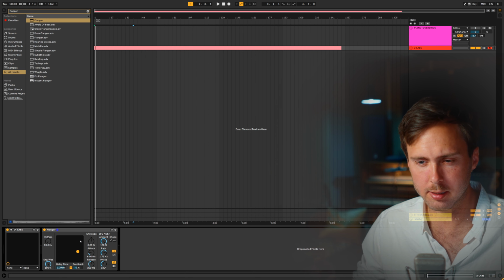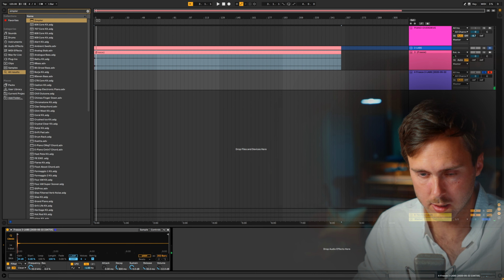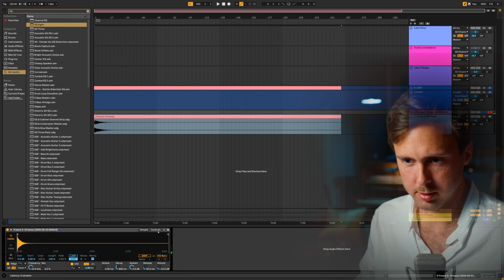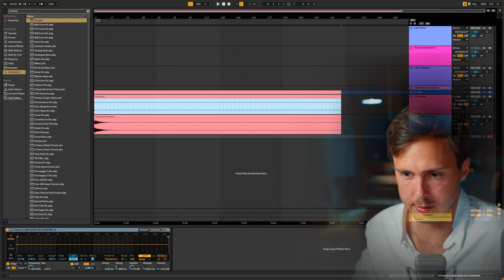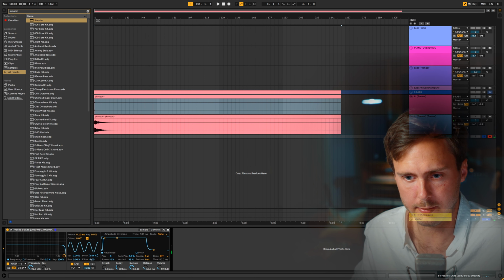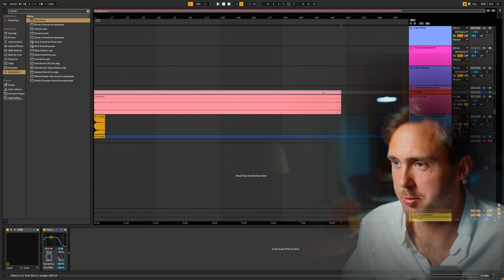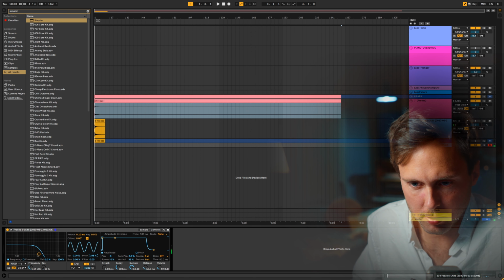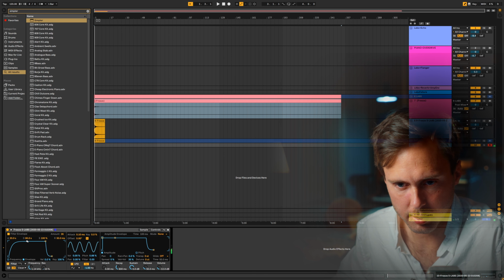How To Create Your Own Instruments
Write a powerful song with only two simple elements and learn to master chords, melodies, lyrics, and Ableton Live—all in one cohesive course. Perfect for beginners and experienced singers alike. Start your musical journey today!

Gear:
Røde NT2-A With A Thiersch M7 Capsule
Neumann U87
Electro Voice RE20
Shure SM7b
Beyerdynamic M201TG
2 x AKG C414 B-ULS
SONY A7S II
RØDE VideoMicro
Pro JK® MIC-J 044 Lavalier
DIY PC: AMD Ryzen
Fender Musicmaster
Fernandes Telecaster
Custom Handmade Fender Vibrolux Amp